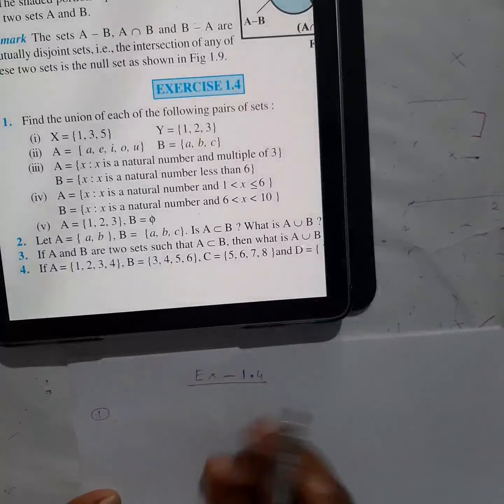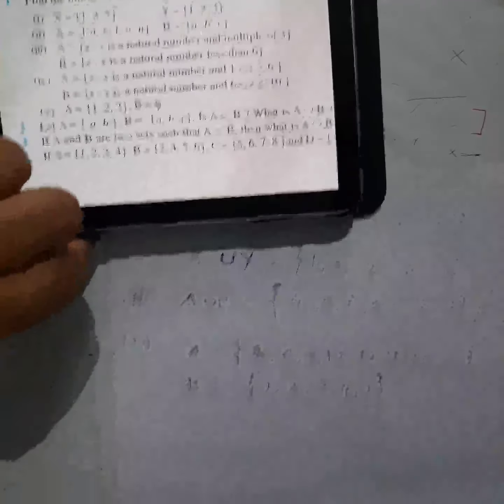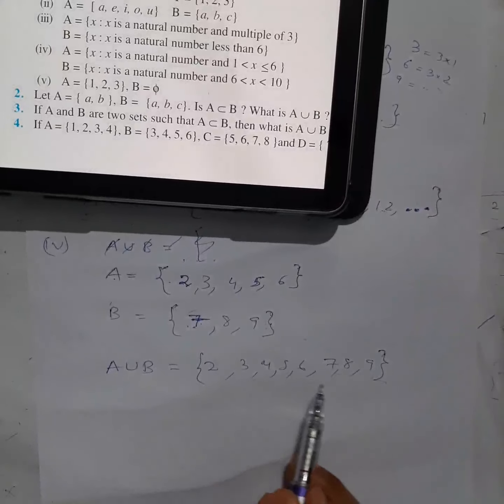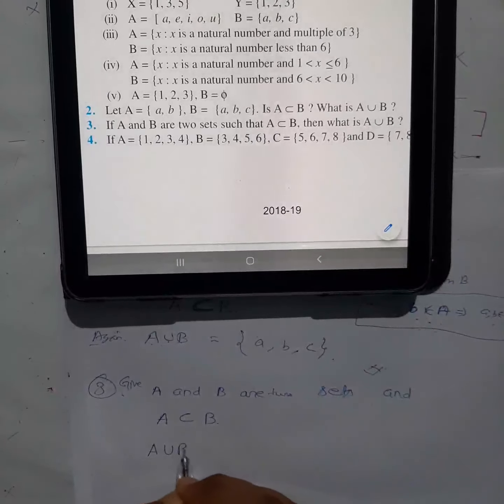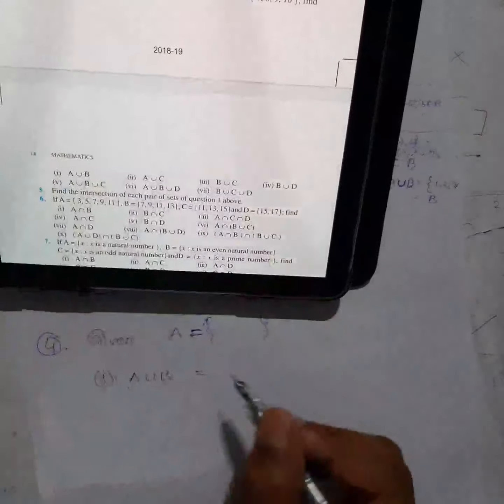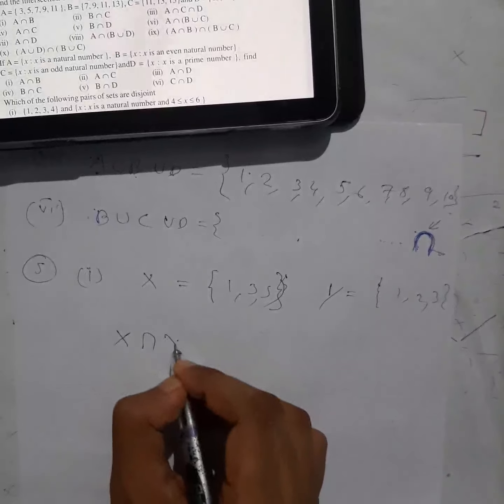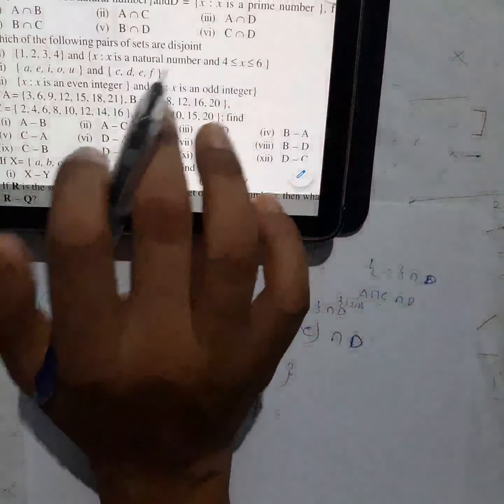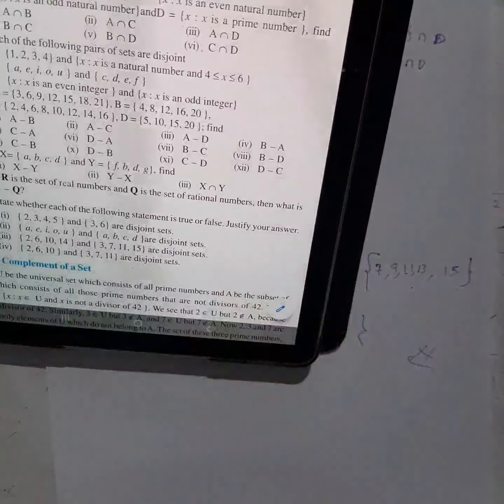Class 11 lecture 1 part 13